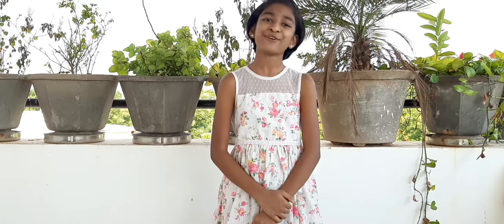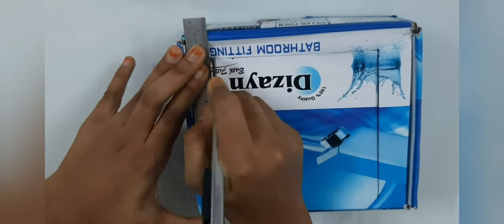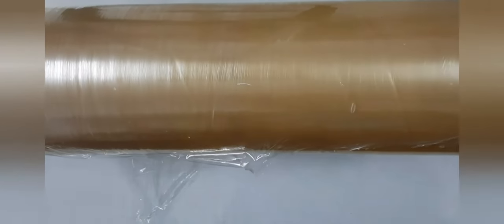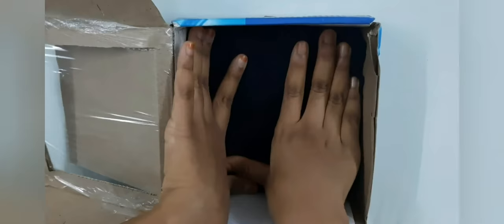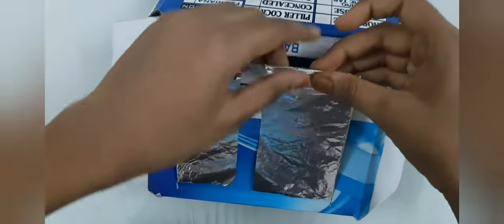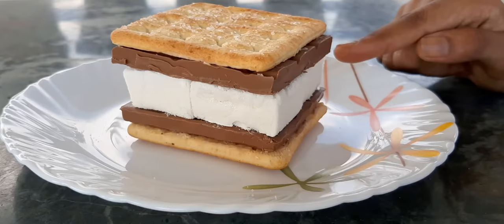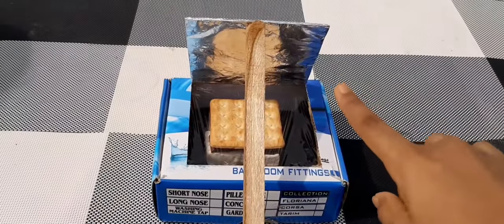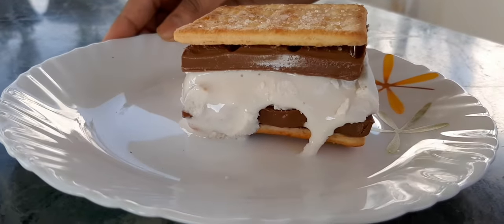How To Make Solar Oven For S'mores | using cardboard | Sherlin Prabha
In this video we are gonna see how to make a solar oven using cardboard. And at last we will be experimenting the solar oven. First i  want to tell u that i don't know how long its gonna take to melt because its up to sun light.